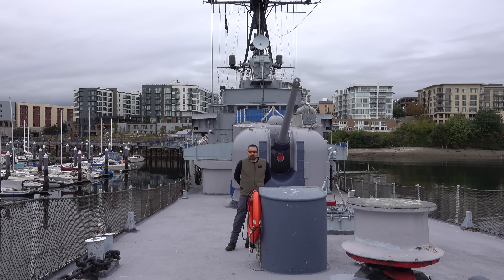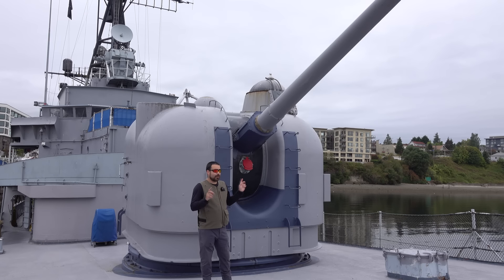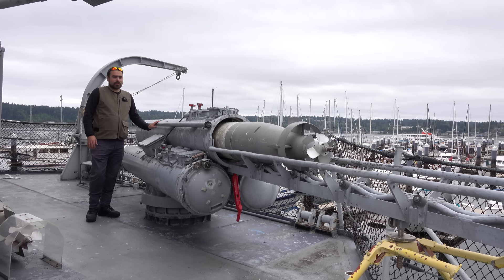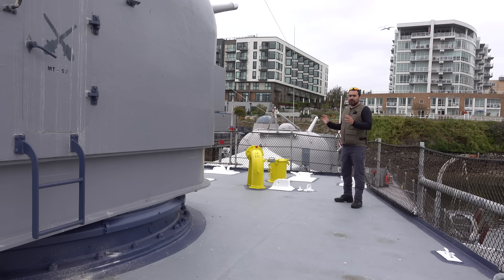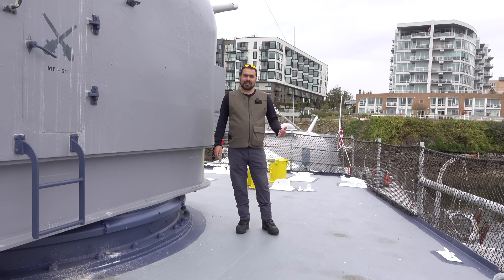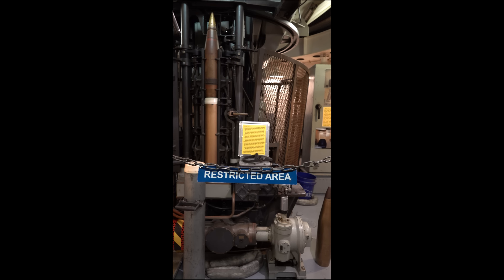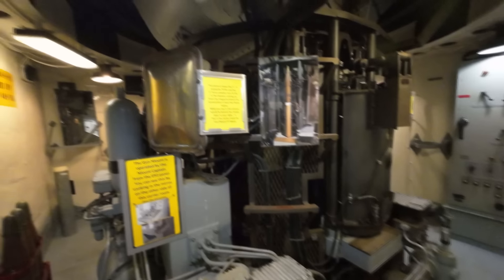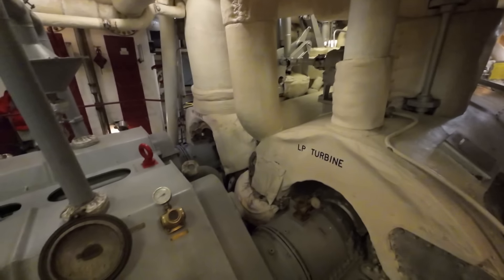USS Turner Joy (DD-951) - The USN's Last Gunfighter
We take a look at one of the first museums I visited in the US in September 2023, USS Turner Joy in Bremerton, visit the ship here: